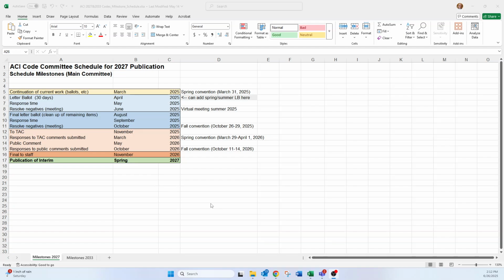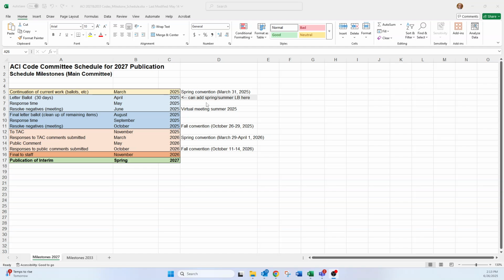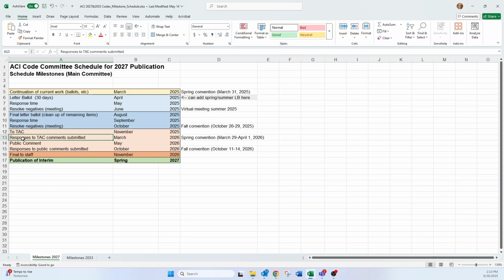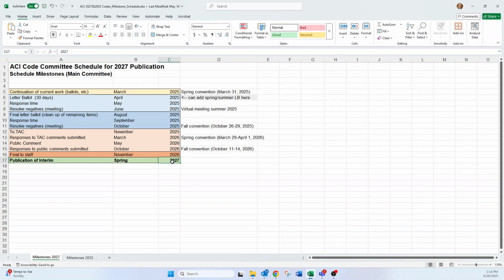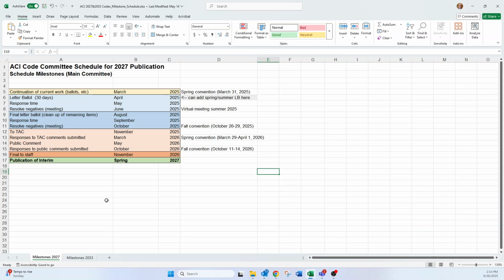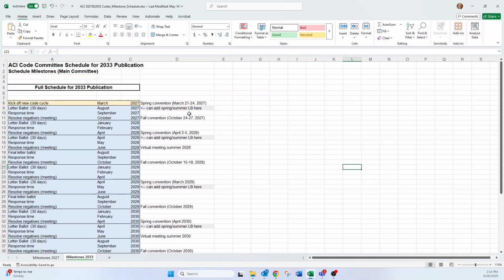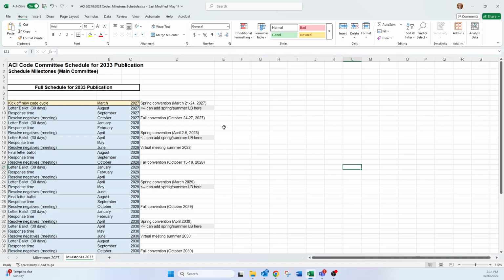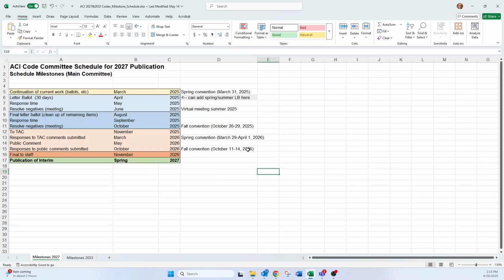Schedule 2027 & 2033